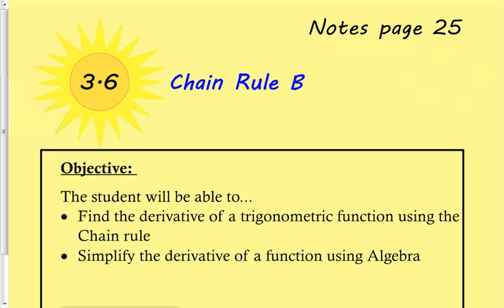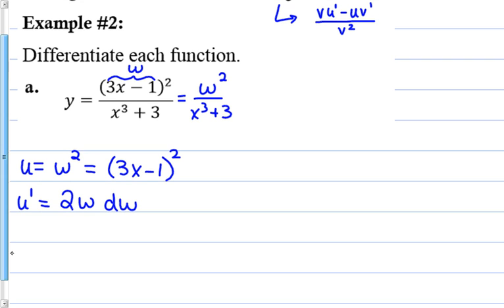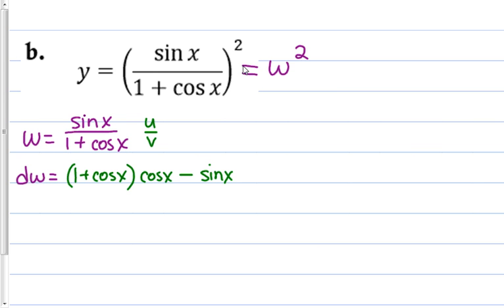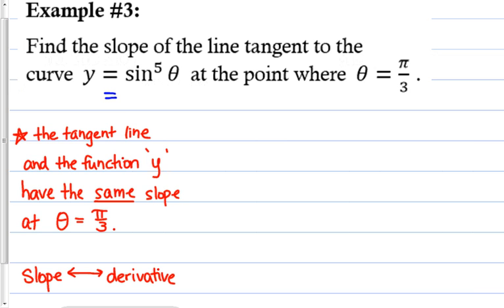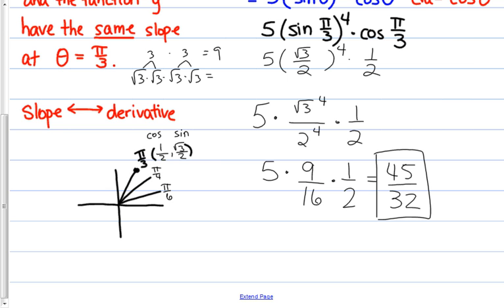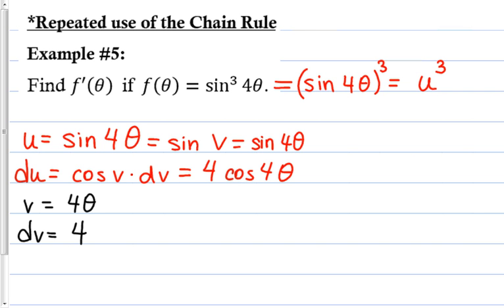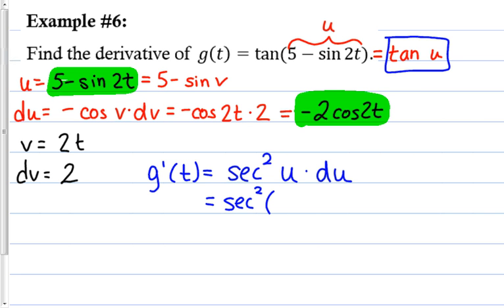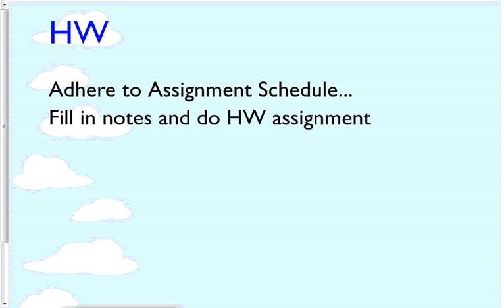3.6B Chain Rule